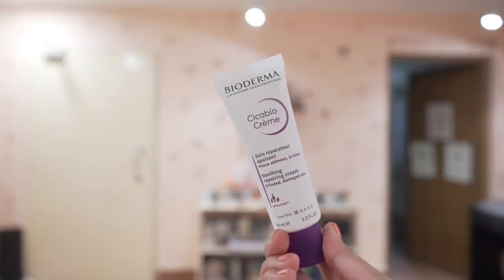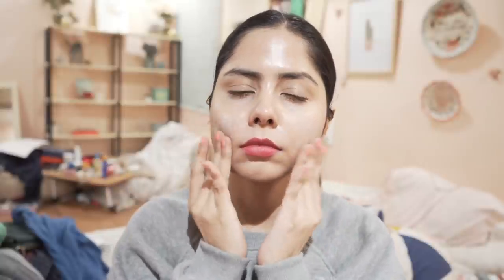5 BIGGEST WINTER SKINCARE MISTAKES & HOW TO AVOID THEM | Winter Skincare Routine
5 Skincare mistakes that you should avoid during winter🙋🏻‍♀️

This video is a collaboration with Bioderma India 🌻

**TIMESTAMPS**
0:00 intro
0:37 mistake one
1:12 solution
2:18 mistake two
2:55 solution
3:42 mistake three
4:38 solution
5:44 mistake four
6:26 solution
7:32 mistake five
7:43 solution

Products mentioned:
Bioderma sensibio tonique

Bioderma sensibio soothing gel cleanser

Bioderma cicabio

Bioderma tinted sunscreen

Bioderma cream sunscreen

Bioderma Atoderm baume

Bioderma Atoderm Shower Oil

Bioderma Atoderm shower gel